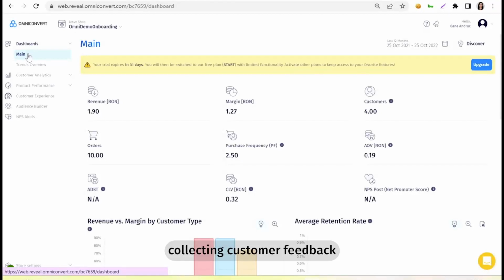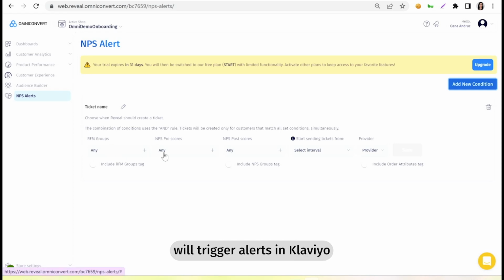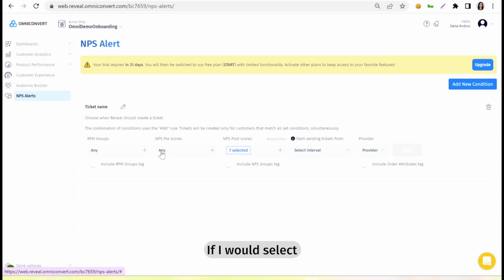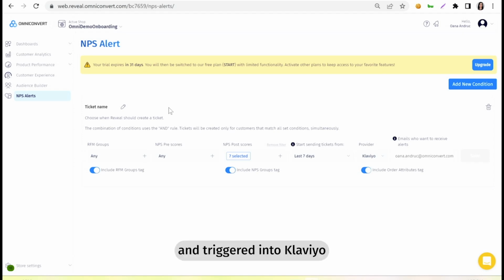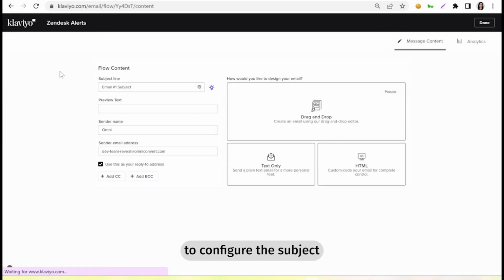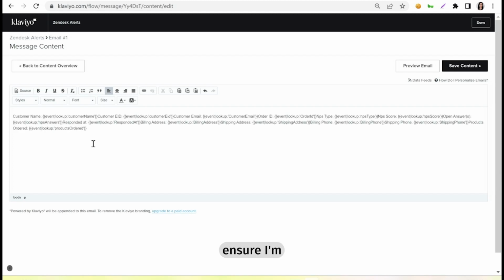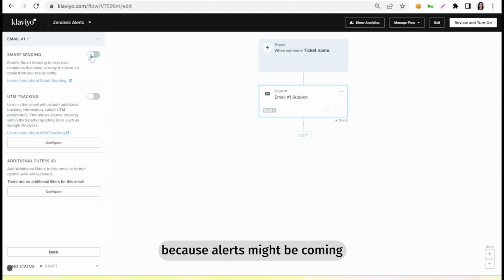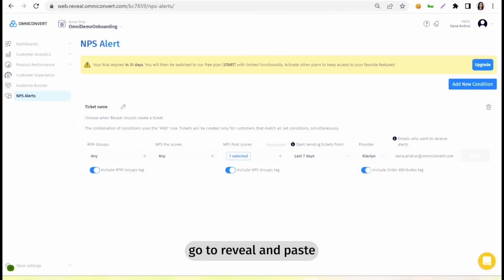How to send NPS Alerts to Zendesk via Klaviyo - Omniconvert Tutorials